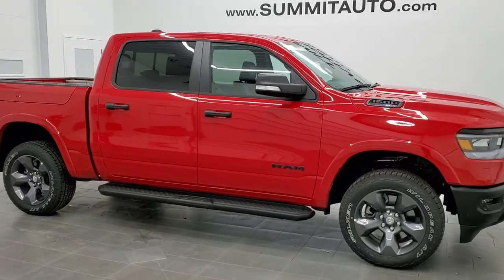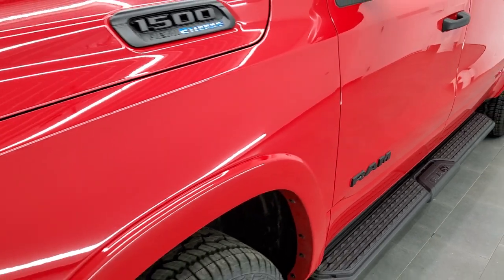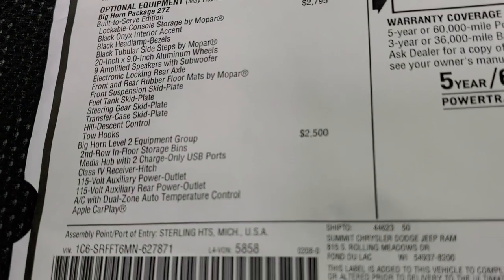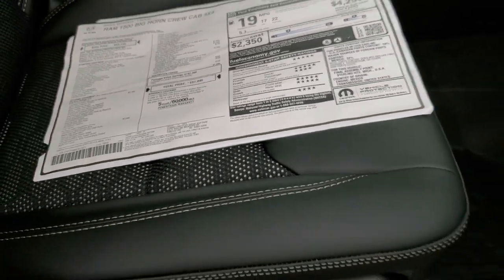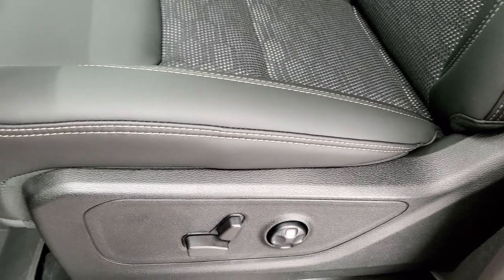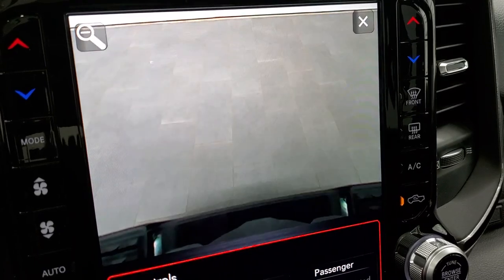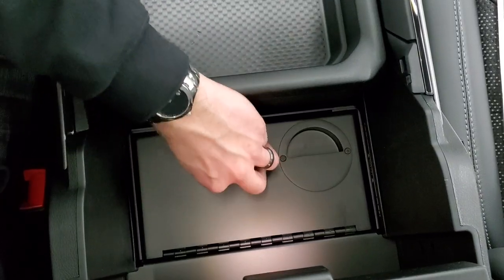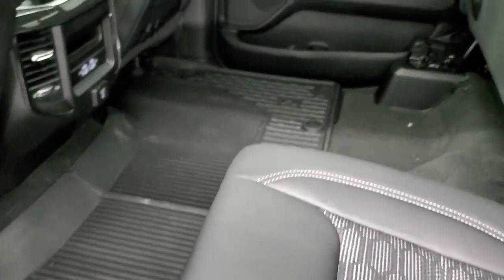2021 RAM 1500 BUILT TO SERVE BIG HORN CREW RAM BOX FLAME RED MARINE EDITION WALK AROUND REVIEW 21T98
This 2021 RAM 1500 CREW SHORT RAMBOX BUILT TO SERVE EDITION IN FLAME RED MARINE EDITION BIG HORN LEVEL 2 FOR SALE IN FOND DU LAC OSHKOSH WISCONSIN 54935 is the vehicle we did walk around review of today.

Thank you for checking out this video of this 2021 RAM 1500 CREW SHORT RAMBOX BUILT TO SERVE EDITION IN FLAME RED MARINE EDITION BIG HORN LEVEL 2 FOR SALE IN FOND DU LAC OSHKOSH WISCONSIN 54935

STOCK: 21T98
PRICE: $57,895
MILES: 20
MAKE: RAM
MODEL: 1500
VIN: 1C6SRFFT6MN627871
LOCATION: FOND DU LAC OSHKOSH WISCONSIN, 54937 TRUCKS ON 41

5.7 Liter OHV V8 Hemi with Multiple Displacement System MDS Engine, eTorque Technology, 395 Horsepower, Full Four Door Crew Cab, Ram Box with Side Box Lockable Storage Compartments RamBox, Short Box 5 Foot 7 Inch 5' 7" Shortbox, Built To Serve Edition, Big Horn Package, Level 2, 8 Speed Automatic Transmission, 4x4 Push Button Four Wheel Drive 4WD, Factory GPS Navigation System, Power Panoramic Vista Roof Sunroof Moonroof Sun Roof Moon Roof, Reverse Backup Camera Rearview Camera, Dual Rear Exhaust, Blind Spot Monitoring with Rear Cross-Path Detection, Power Driver's Seat, Dual Heated Seats, Black Ebony Cloth Seats, Black Ebony Leather Seats, Bucket Seats, Full Towing Package with Receiver Trailer Hitch, Wiring and Transmission Cooler Tow Package, Factory Brake Controller, Heated Power Fold In Mirrors With Built-in Directional Signals and Blind Spot Indicators and Blind Spot Mirrors, Electronic Stability Control Traction Control ESC, Downhill Assist Control DAC, Electronic Locking Rear Axle, 3.21 Gears, Falken Wildpeak A/T 275/55 R20 Tires, 20 Inch Rims Premium Wheels, Painted Alloy Rims Premium Wheels, Four Wheel Disc Brakes, Factory Painted Stepbars, Bedrail Covers, LED Headlights, LED Running Lights, LED Tail Lamps, Sonar with Front and Rear Bumper Sensors, Easy Fuel Capless Fuel Fill, Locking Tailgate, Power Drop Down Tailgate, Bedrail Storage System with Tie-Down Cleats, Fender Flares, AM / FM Radio Tuner, Sirius/XM Satellite Radio Capabilities Sirius / XM, 12" Uconnect Radio 4C Radio With 12-inch Display, 7-Inch Multi-View Display, Alpine Premium Audio Sound System, SOS / Assist System, U Connect Hands Free Bluetooth Hands-Free Phone System Blue Tooth, Android Auto Compatible, Apple Car Play Compatible, Auxiliary MP3 Jack Portable Audio Connection, Factory Subwoofer, USB C Jack, USB Jack Portable Audio Connection, Keyless Entry with Factory Remote Start, Push Button Start, Power Sliding Rear Window Rear Window Defroster, Adjustable Height Seatbelts, Driver and Passenger Front Air Bags, L.A.T.C.H. Child Safety System, Side Curtain Air Bags SRS Safety Restraint System, Heated Steering Wheel Multi-Function Steering Wheel Controls, Homelink System with Three Programmable Buttons for Garage Doors, Lighting Systems & Security Systems, Compass, Outside Temperature Display and Mileage Display, Dual Multi-Zone Climate Control , Power Adjustable Pedals, Factory All Weather Floormats, Air Conditioning AC, Cruise Control, Power Locks, Power Windows, Automatic Headlights Autolamp, Tilt/Telescope Steering Wheel, 115V / 400W AC Power Plug In, 3 Year / 36,000 Mile Remaining Factory Bumper to Bumper Warranty, Whichever comes first, 5 Year / 60,000 Mile Remaining Powertrain Factory Warranty, Whichever comes first, Flame Red Clearcoat,

STOCK: 21T98
PRICE: $57,895
MILES: 20
MAKE: RAM
MODEL: 1500
VIN: 1C6SRFFT6MN627871